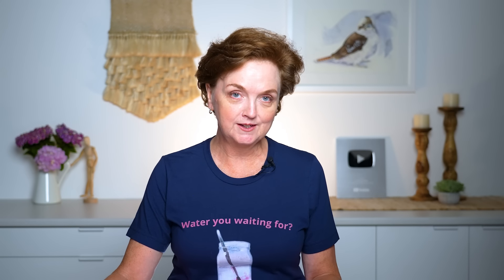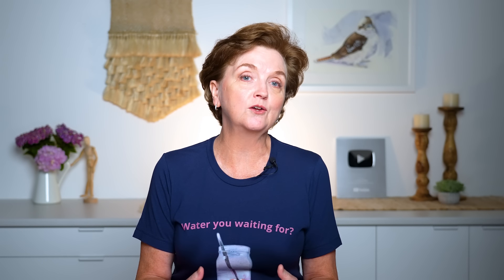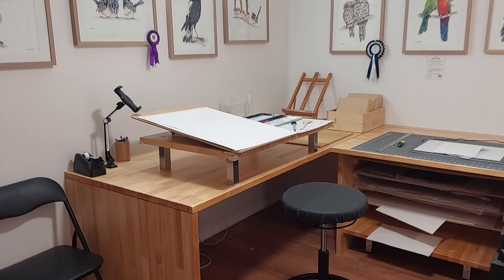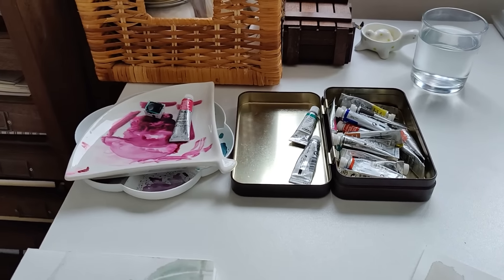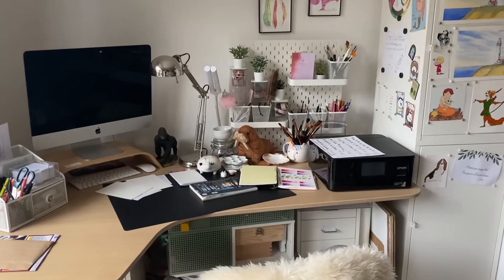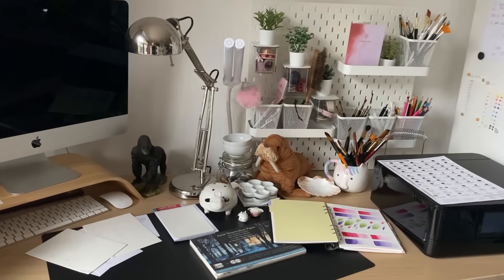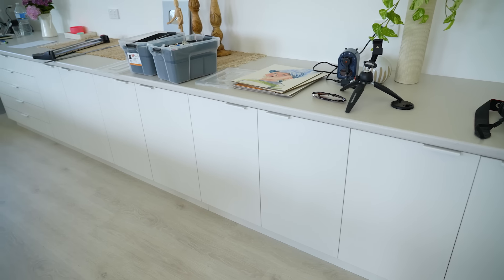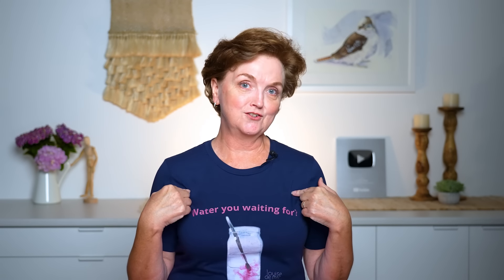A Studio Tour + Student Art Spaces Revealed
Let's have a look at some of my students' painting spaces. From a small corner space in an apartment to a quick look at my full studio - you'll get some great ideas for your own painting space.

Vero: @louisedemasi